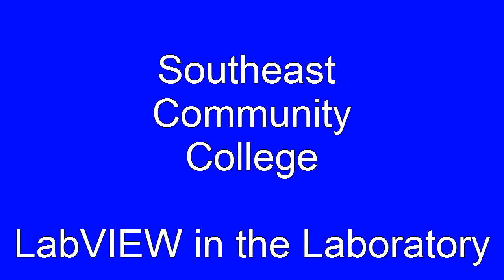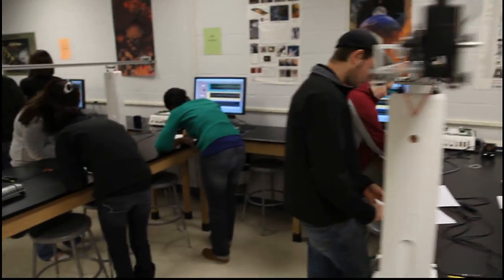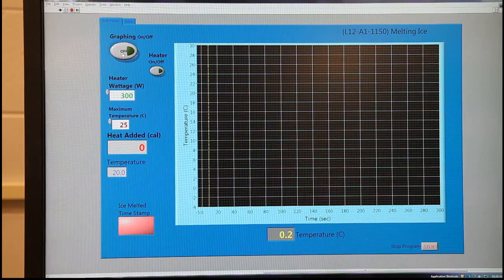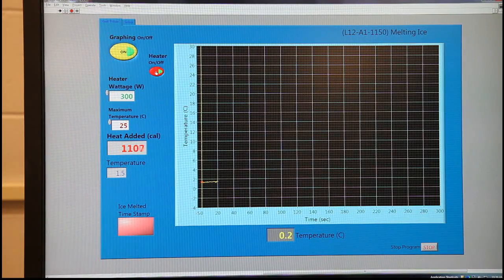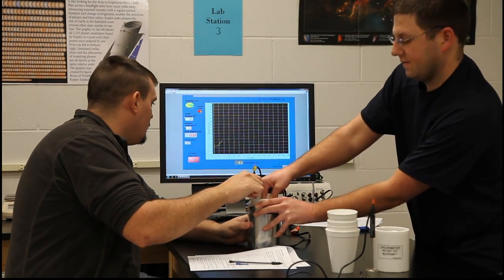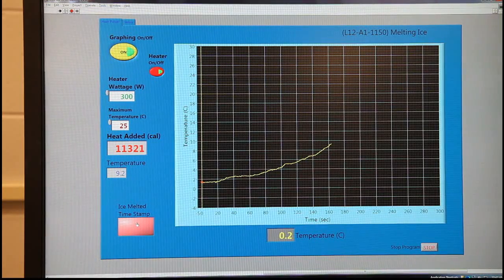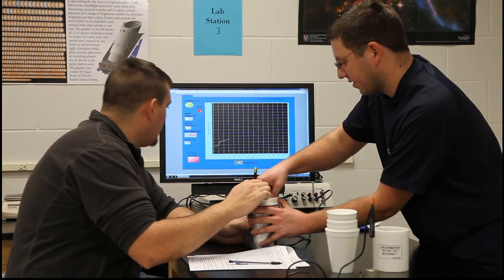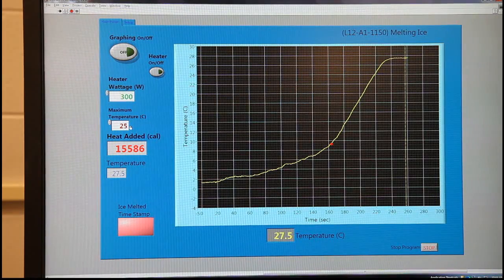LabView Laboratory 2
An example of how LabVIEW is used at Southeast Community College.